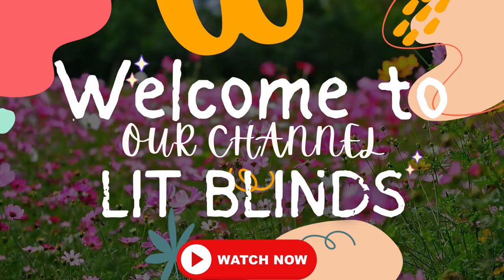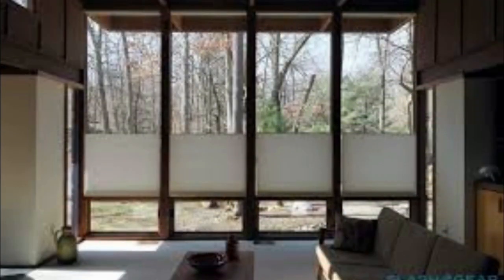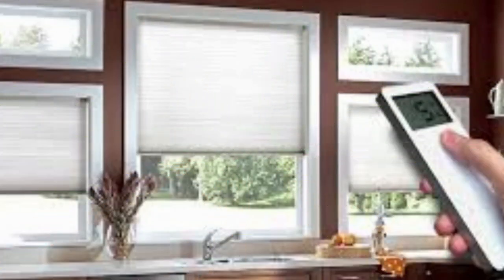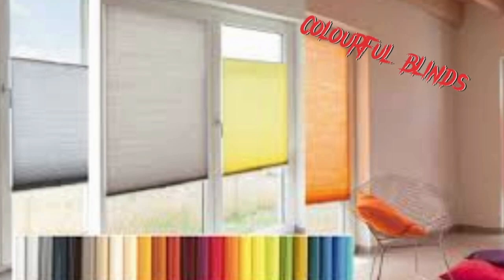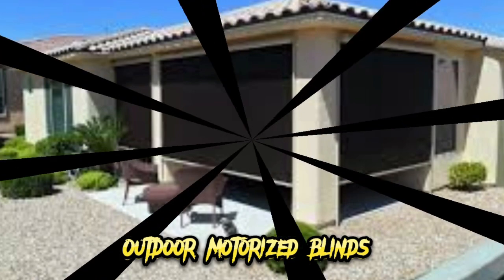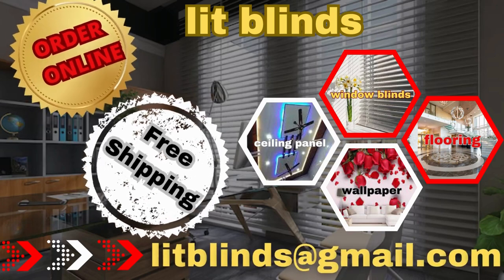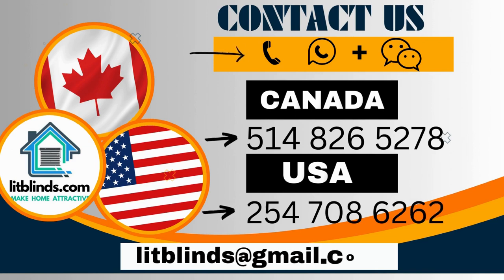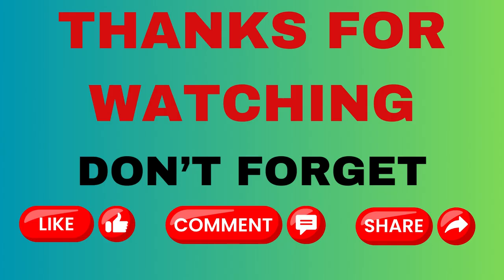MOTORIZED BLINDS | WINDOW BLINDS FOR ROOMS | @LitBlinds